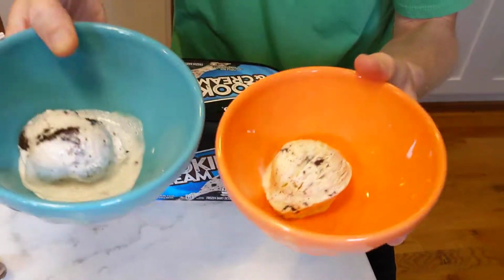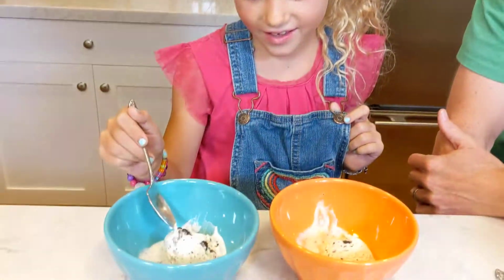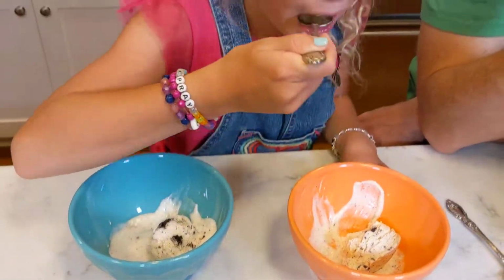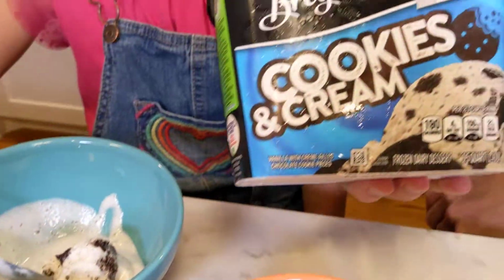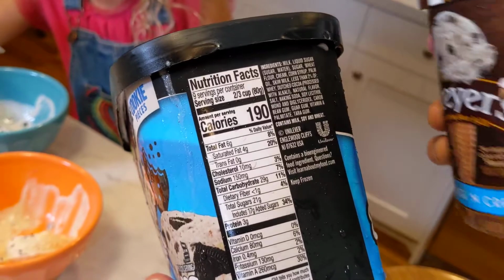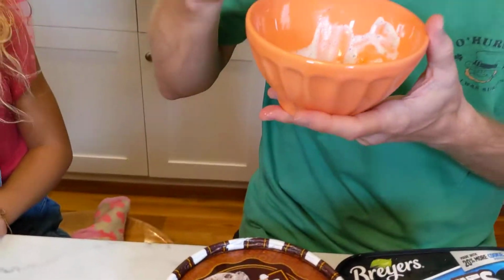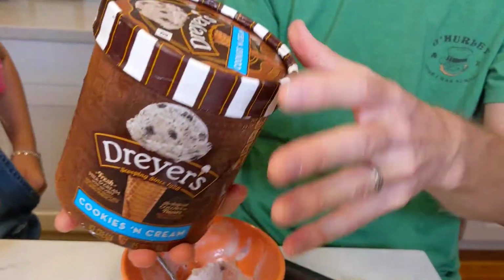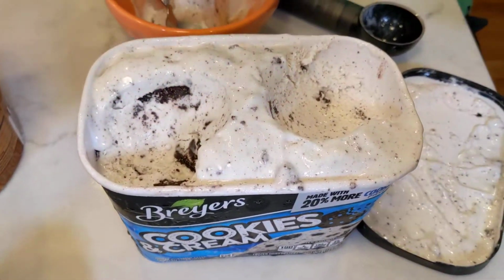BREYERS vs DREYERS Cookies & Cream Meltdown!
Which one's better? What's the difference between Bryer's and Dryer's? Check out this blind taste test review! 👍

Marc & Evie